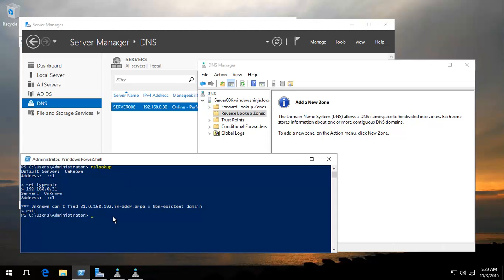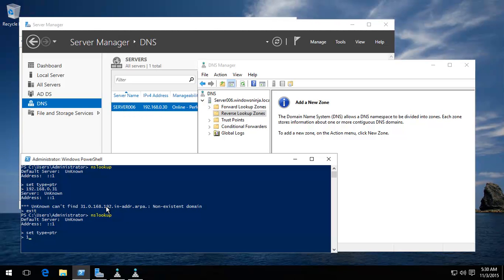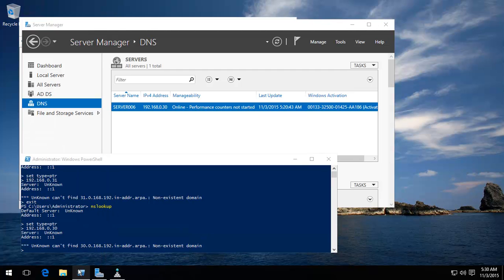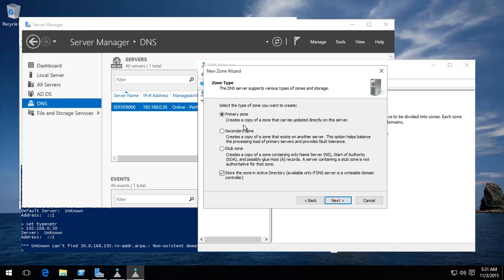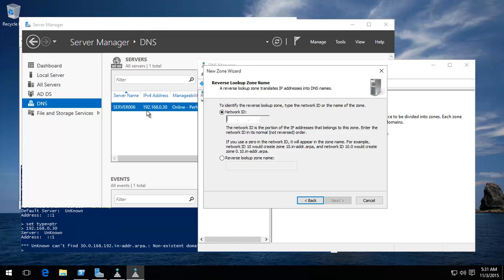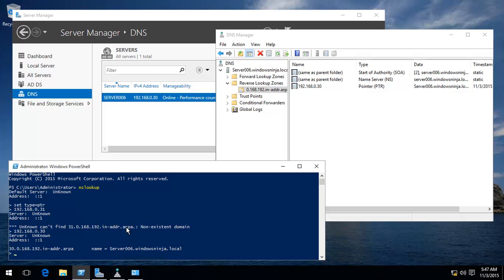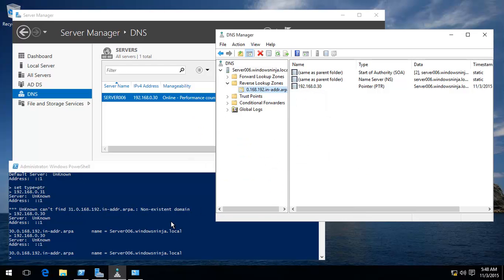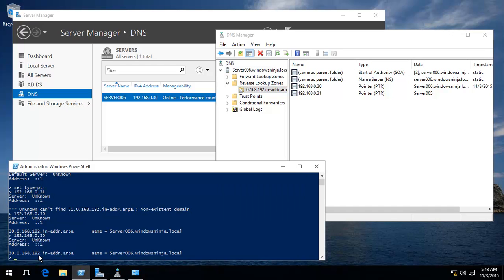Server 2016 And 2012 R2 - Reverse DNS Zone Creation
We use our DNS servers for changing domain names into IP addresses. Sometimes we might want to go from IP addresses to domain names. This video shows how to create a reverse DNS zone so that we are able to change IP addresses to domain names.

Hello today to you in today's video will have a look at how to set up a reverse lookup sound and DNS.  Basically what this is is when we type in name power shall carelessness, eczema, shall we say we Wanna find the IP address staff, a company DNS have all surpassed by us giving Google.com and it turns it into an IP address and reverse look up is the exact opposite.  We type in an IP address and we want the DNS server to basically give us back the name of that domain okay as an example, let's have a quick look over here.  Okay then S look up okay and then set type equals pointer okay and now we have a server server 005 or even this case 006 has an IP address.  Okay, so let's just type in 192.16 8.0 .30 okay, now if we had a reverse look up, set up, it would come back and say its call services are six now, that's not there, so we need to go into DNS manager who do that we open up server manager in the server to the 16 it's click over there.  Click over there and then click on that okay in server 2012.  The words via start screen or in ways that so we now have this and then this opens up like that.  Click on DNS, right click over there DNS manager then basically select the server that you have lots of the different here are those with setup for our demo environment.  Okay, so basically now reverse lookup zones, user very simple.  Next, make as a primary zone perfect okay secondary zone is like a copy zone, a backup zone stub zone the alligator cheaper version of a copy again next okay.  See how you wander zone dinner replicated.  Basically, this is a nice idea.the default of the year is quite good.  Okay, next okay, each with an IP version 46.  In this catering for now.  What we do is we type in the first three okay first three bytes 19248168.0 okay, and they will be able to resolve all the others okay.  Click next okay only secure updates that is ideal as this active directory and where widely secure.  Now that's happily set up okay okay, now we can type in the address that we had before.  Handmade finds it okay.  Sometimes it may not be instantaneous because this is a start, slowly building up all a pointers okay arms.  So basically it.  My require and restart a refresh or reload you now refreshes over there reloads over there okay and basically on our servers when they join up to the domain when they login it starts building up so over time.  It started populated.  Alternatively, if you want you can create pointers okay, it's B31 okay then in the hostname is server 205 okay.  Do not take that one.  Okay, it's not necessarily down to get assessed okay and they get paid servers.  There is a five year given the full name like that, but soldiers are five days, from okay arm hopefully does help.